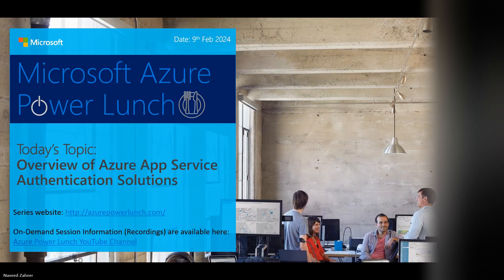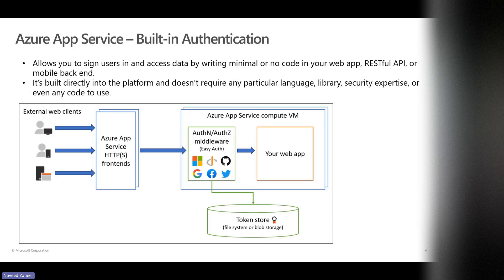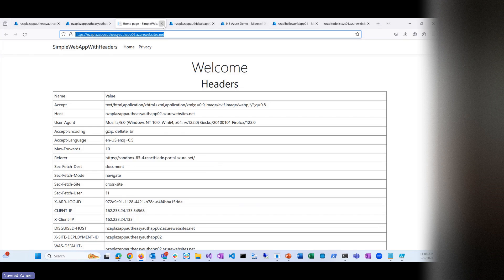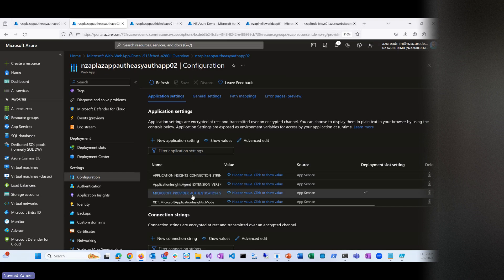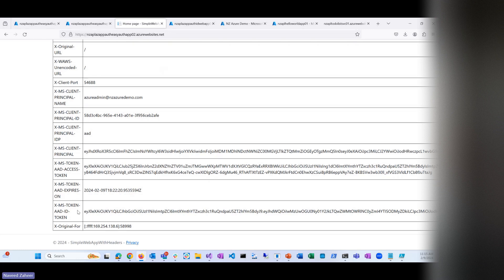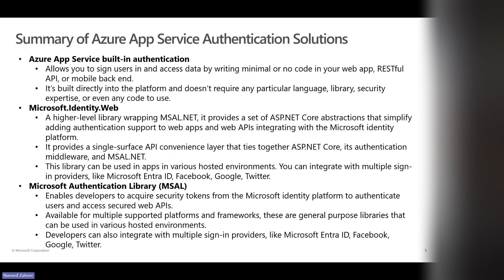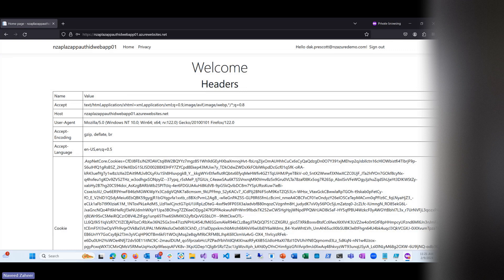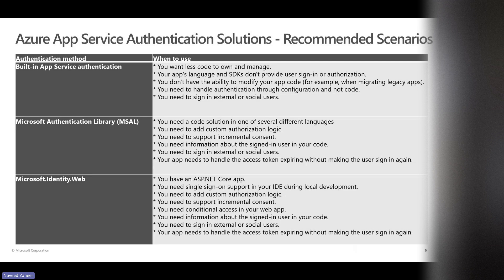Overview of Azure App Service Authentication Solutions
App Service offers several authentication solutions to help you achieve this goal. Please join this webinar to will learn about the different authentication options, their benefits and drawbacks, and which authentication solution to use for specific scenarios.